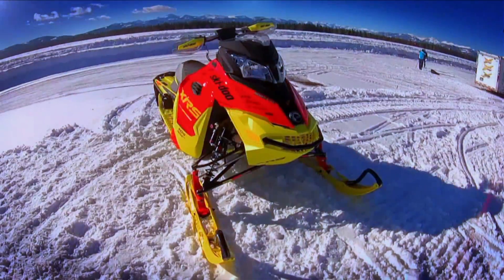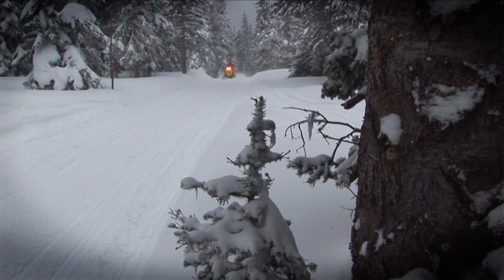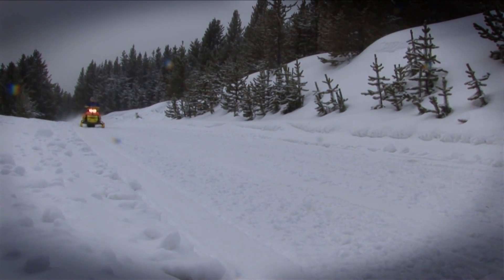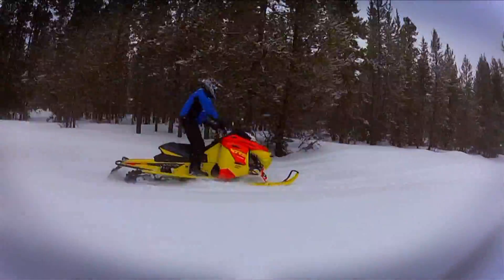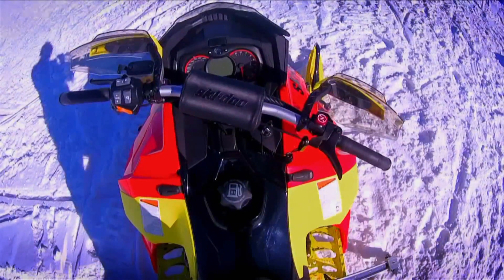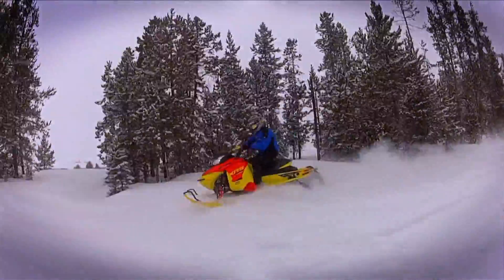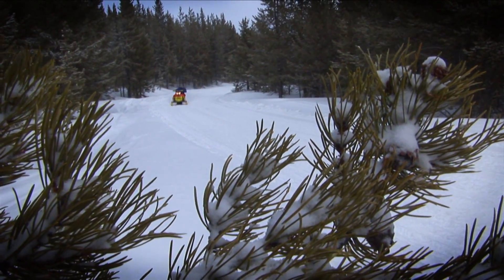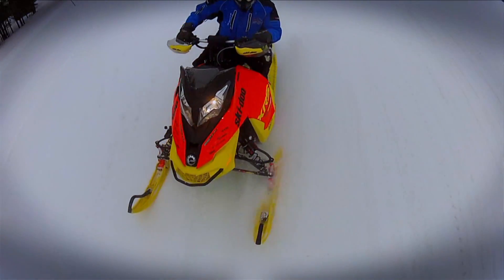Snowmobiler TV - Test Riding the Sleds of the Year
In todays show our test riders take out the ditch-banger line up of sleds in West Yellowstone for a ride in the rough stuff. We head back to Labrador to pick up the racers on their 3,000 km journey in Cain's Quest. For those who think stock sleds aren't enough we find out what some riders are doing to their sleds; and we find out about the CKX line up of clothing.
8496